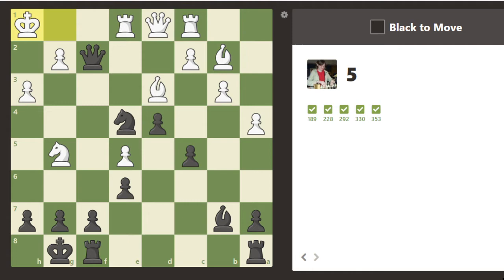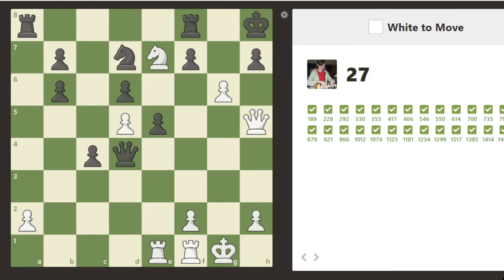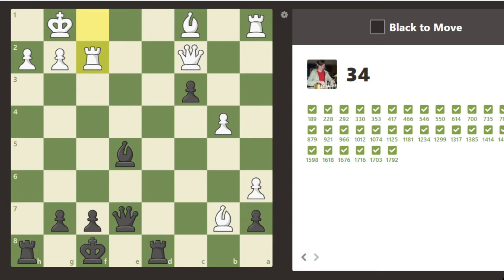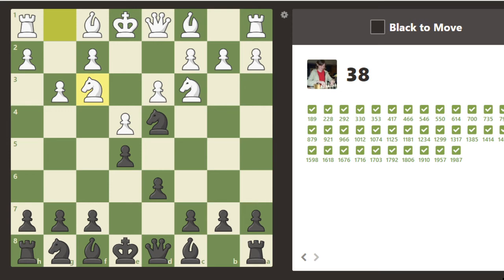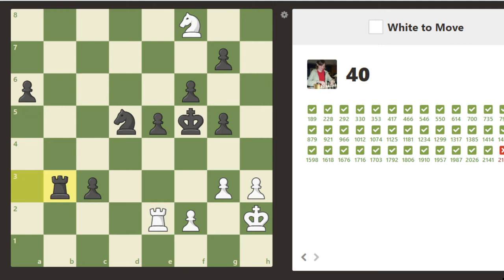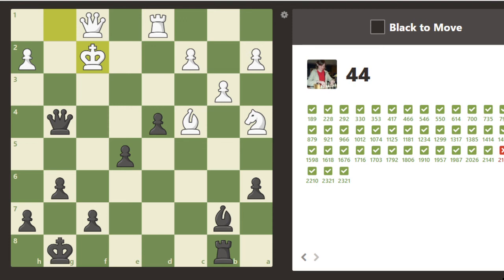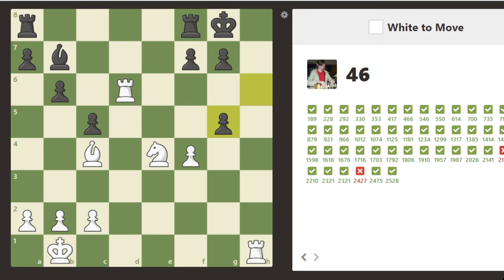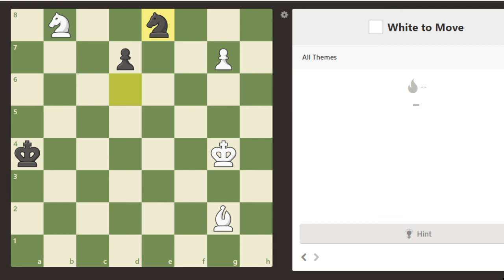Chess.com Puzzle Rush Survival Mode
Trying my hand at puzzles on chess.com website. Chess Puzzle Rush Survival Mode has no time limit, so you can spend as much time as you feel is right. The puzzles start with simple checkmates and basic tactics and increase in difficulty by making you work harder and harder to reach these simple solutions in the advanced puzzles you are solving! Regular practice in chess puzzle solving is the key to tactical sharpness in chess. Look no further if you want to win more games!

✔ My online chess course 'Understand Chess Better / Beginner to Intermediate' on Udemy